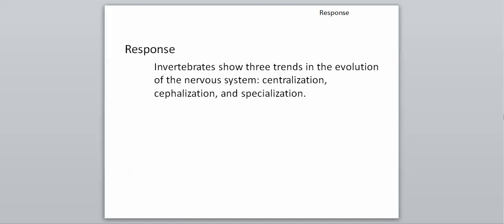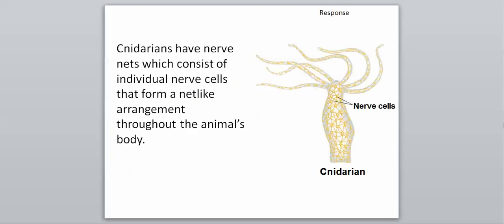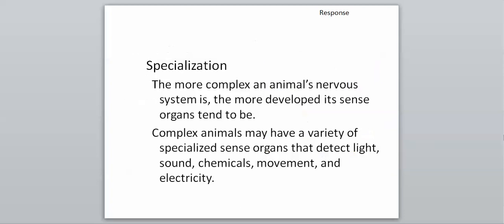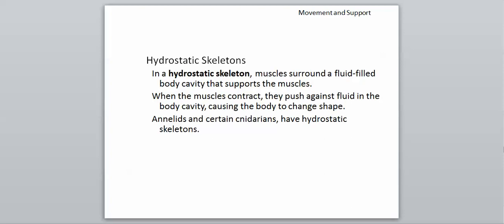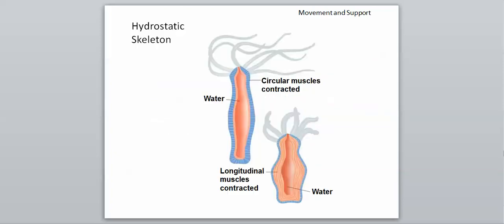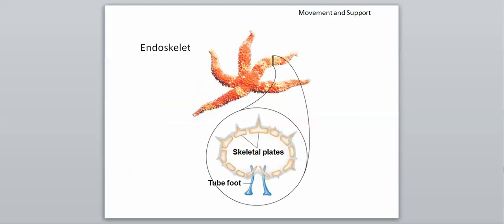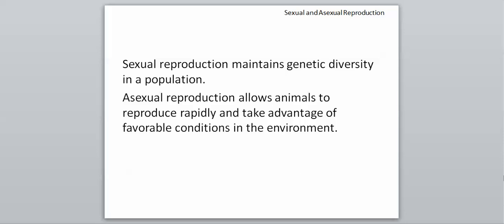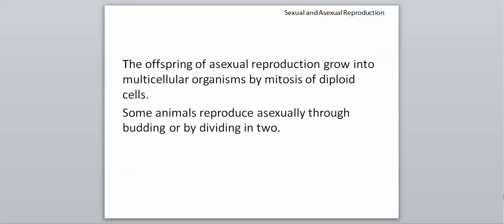29-2 Form and Function in Invertebrates (Part 2)